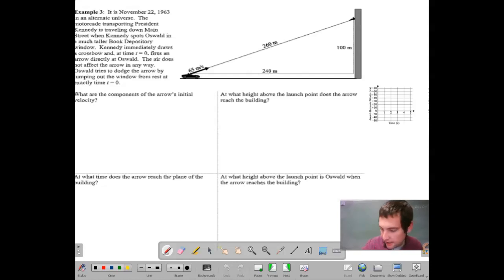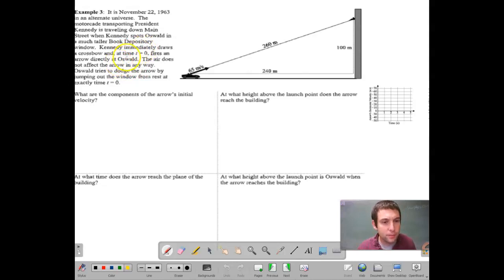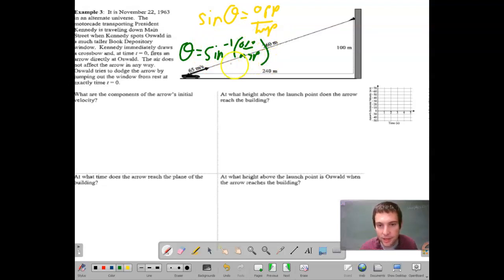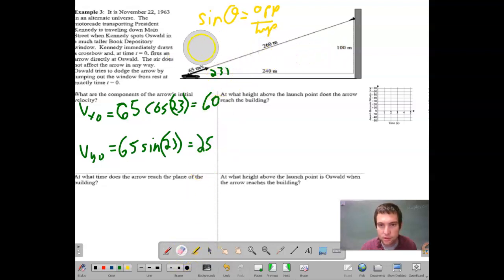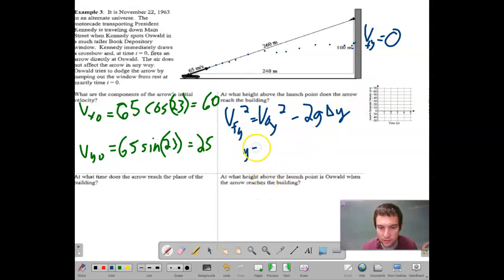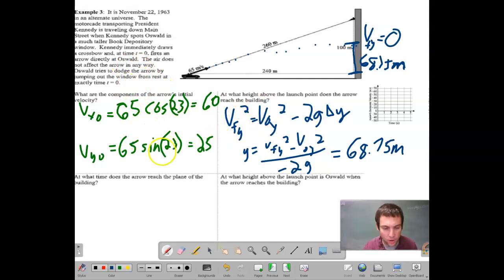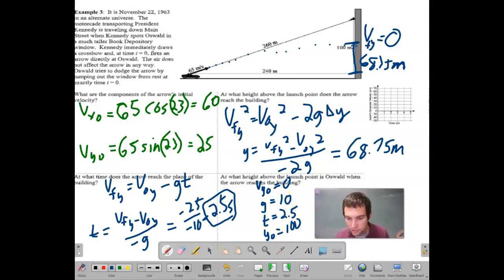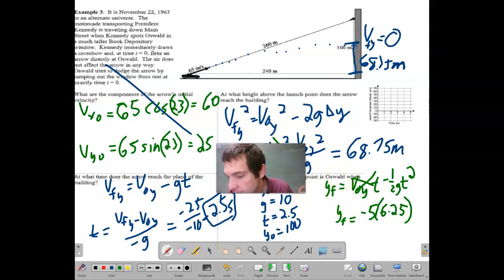Projectile Motion TYU 5